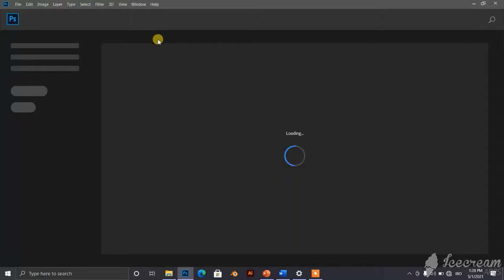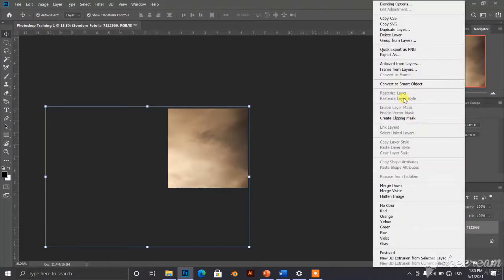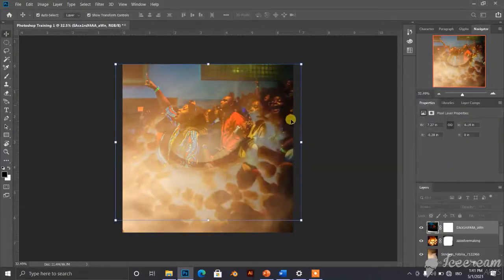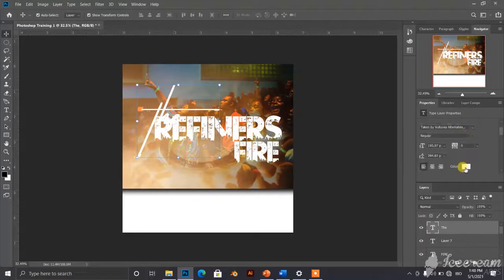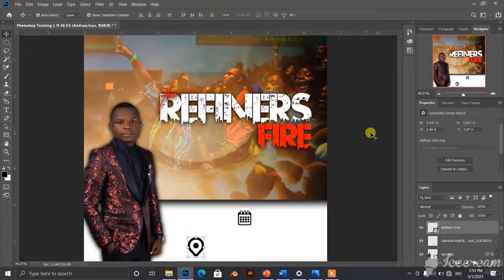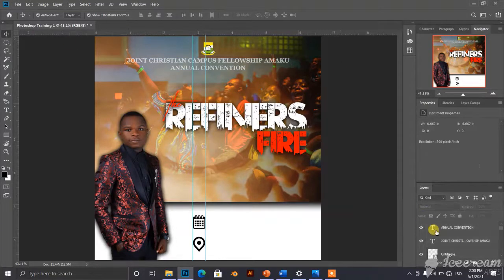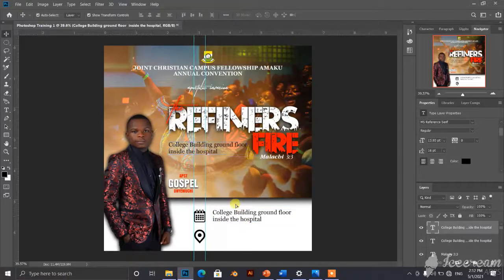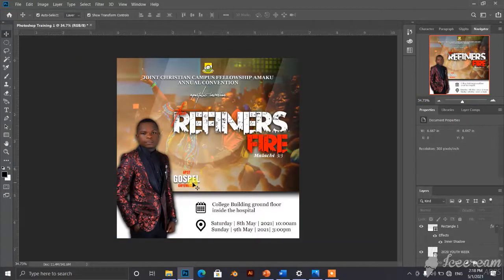How to design a flyer in Photoshop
use the link below to download the training materials